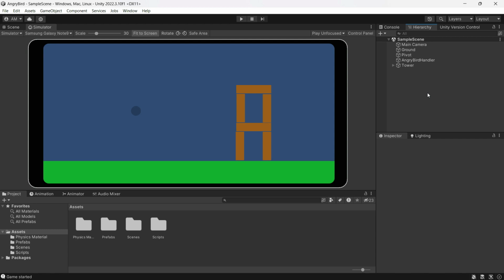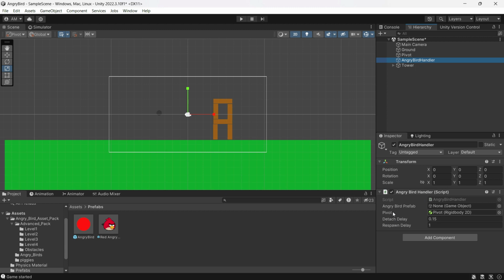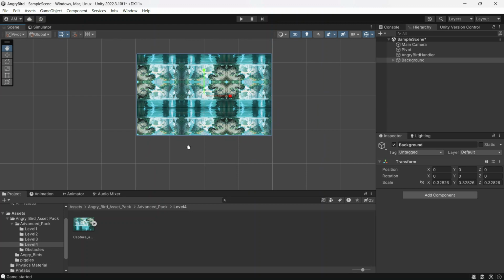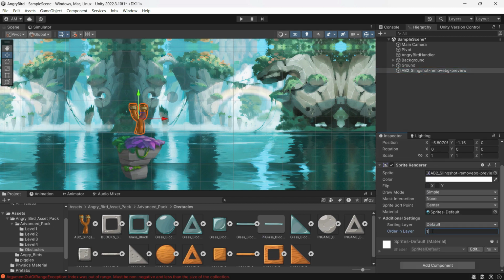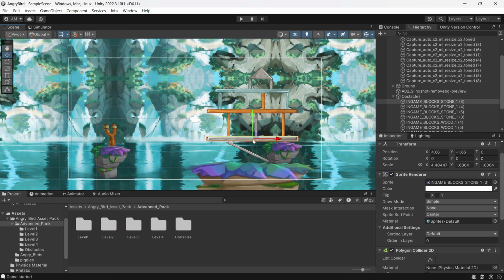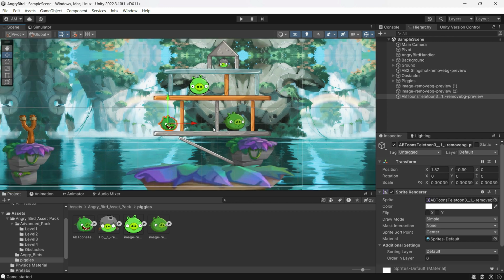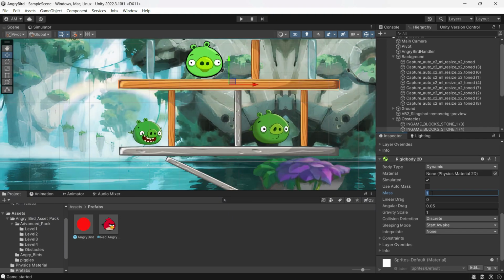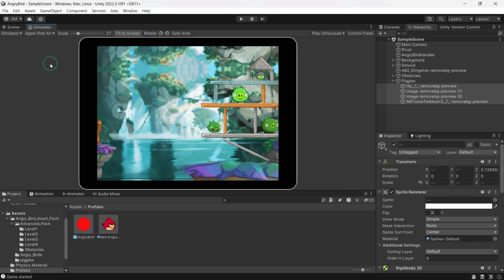10. Crafting Chaos: Designing Game Levels in Unity | Angry Birds Tutorial Series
🌟 Welcome to the heart of game creation! In this pivotal episode of our "Angry Birds Game Development for Beginners" series, we're delving into the thrilling world of level design in Unity.

💡 Whether you're building towering structures or intricate mazes, mastering level design is essential for creating memorable and immersive gaming experiences.

Get ready to unleash your creativity and craft levels that will challenge, inspire, and delight players around the world. Let's dive into the chaos and design the ultimate Angry Birds experience! 🚀💻🕹️